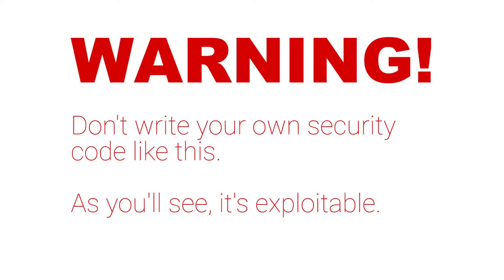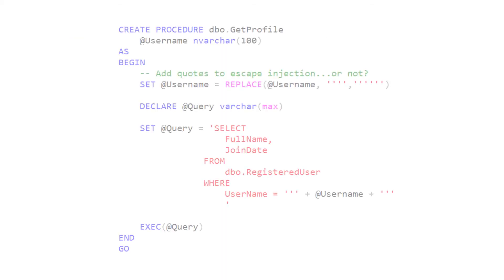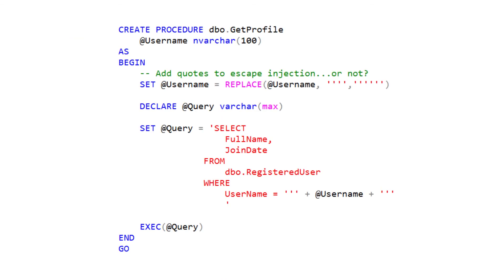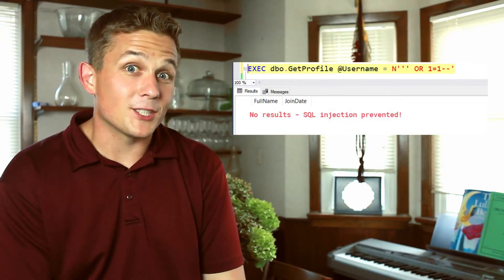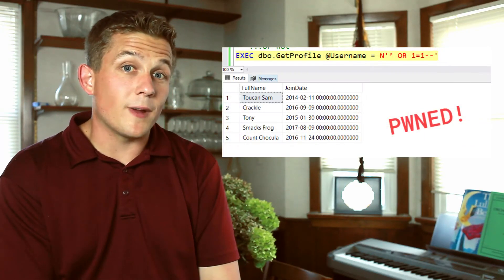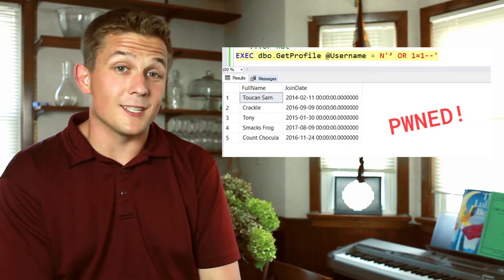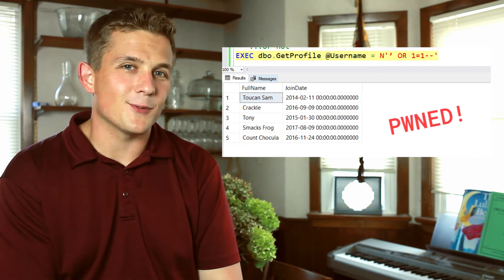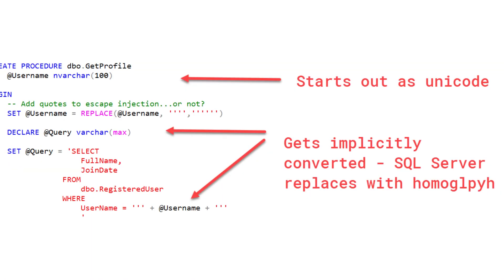SQL Unicode Homoglpyh Injection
If you think it's smart to write your own SQL security functions to protect against SQL injection, think again.  In this video we take a look at why protecting yourself from SQL injection attacks is best accomplished with built-in SQL Server methods.